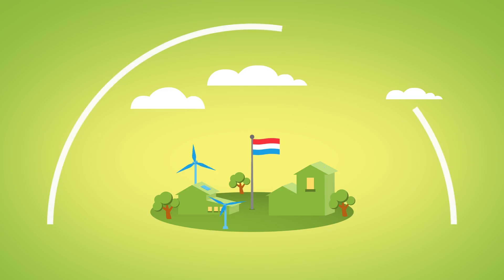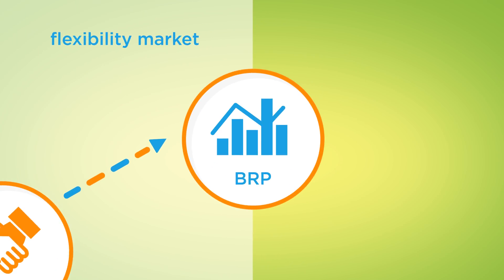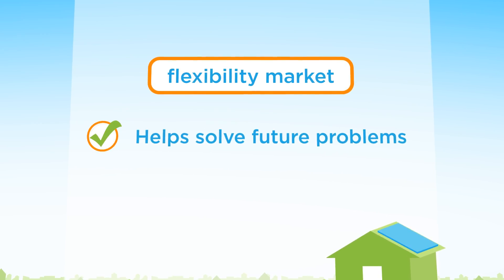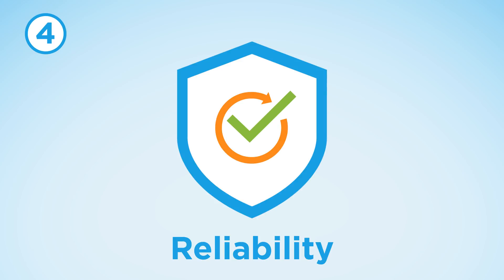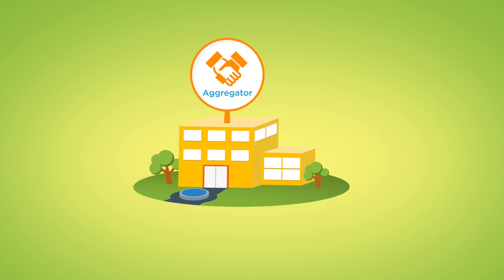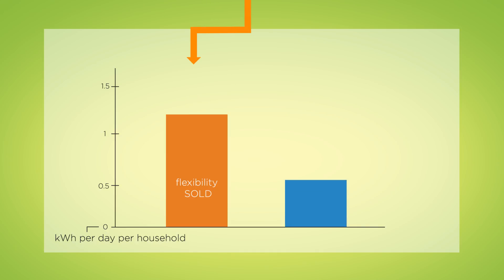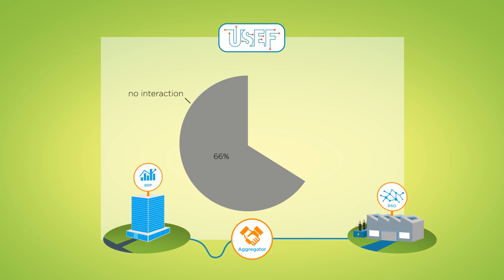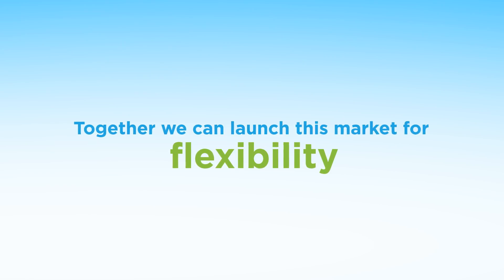How flexibility use decreases power outages - summary of results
This smart energy trial, 'Energiekoplopers', unlocks flexibility from local power consumers. USEF’s integrated approach manages the synergies and sometimes conflicting interests of BRP and DSO. View a summary of the results.